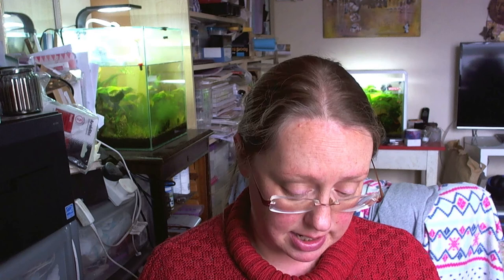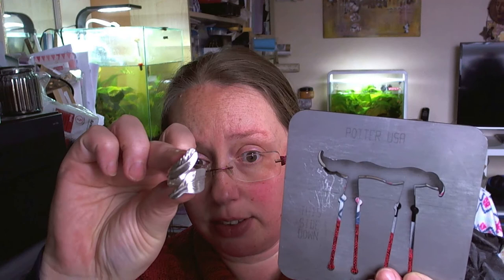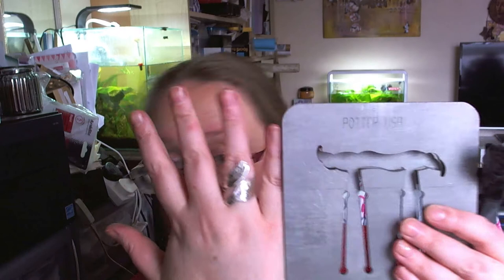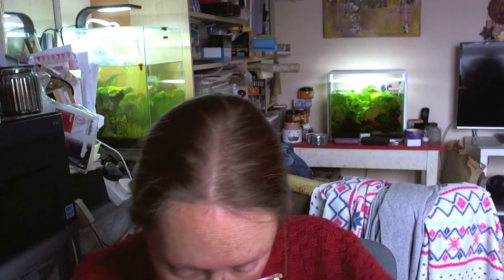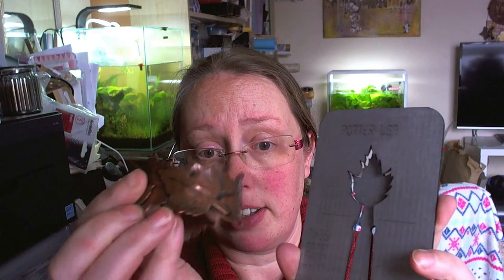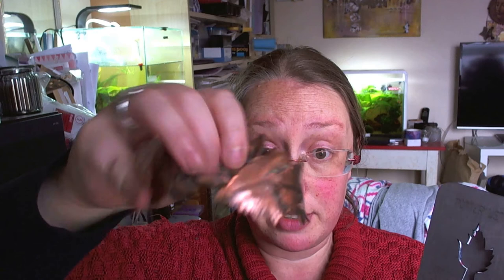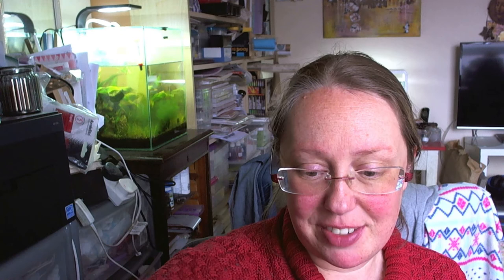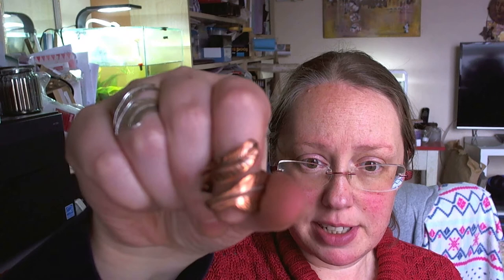October 2017 Kevin Potter Potter USA Leaf Potter Box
Opening my October 2017 Kevin Potter Potter USA Leaf Potter Box